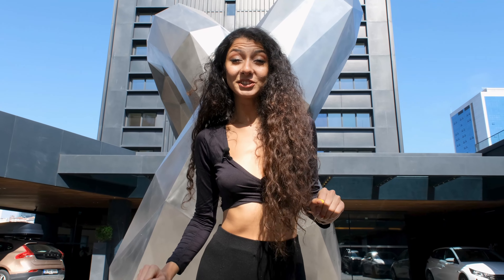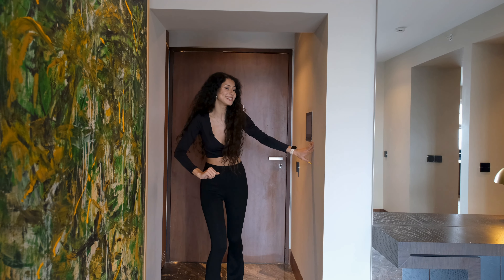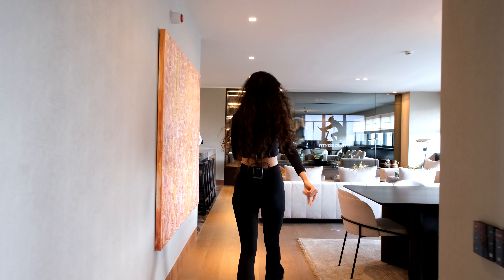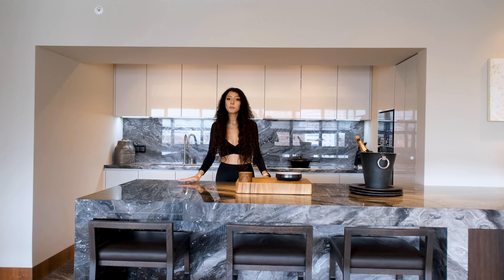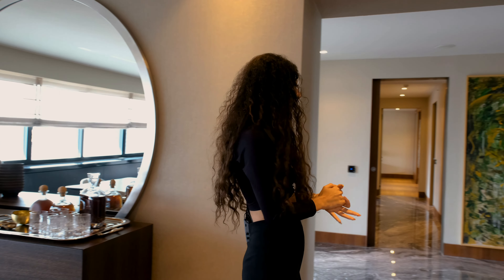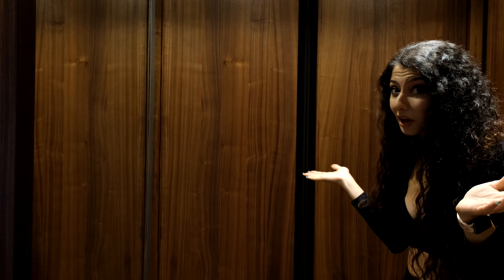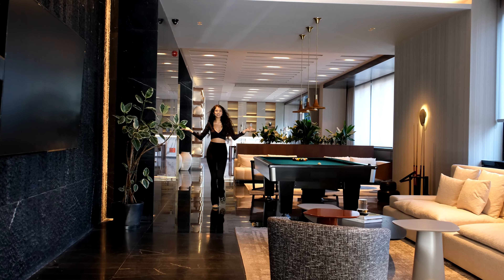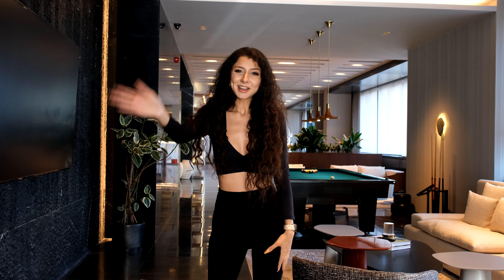Touring the Luxurious Ritz Carlton! Located in Istanbul's Most Notable District, Nişantaşı!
In today's video, we will be touring the luxurious Ritz Carlton which is located in Istanbul's Most Notable District, Nişantaşı!

Visit a residence that offers lavish living in a posh area and pleasant living.

What else is there to ask for? It will be a true honour to live in this residency! You may enjoy breath-taking views of the city and the sea from the building's 21 levels. There are two different entrances from Nişantaşı and Şişli that lead to its 121 flats. The opulent exterior of this property is the product of recent high-end remodeling work.

The 1+1 to 4+1-bedroom apartments are luxuriously constructed, elegantly planned, and furnished with cutting-edge technology, high-end materials, and upscale amenities including on-site management, an indoor restaurant, an SPA, a pool, and even a private theater.

Shopping centers and other essentials of daily living, such as marketplaces, hospitals, and universities, will be all around you. You will be in the center of Şişli and quite close to Nişantaşı's finest prêt-à-porter stores.

Due to its various advantages, this place is a great place to invest! Therefore, you should watch the video if you want to learn more about this incredible project!

If you want to learn more about the work we do and the services we provide or for any questions, you can contact us any time by Whatsapp or by reaching out to us on our website or our social media platforms!